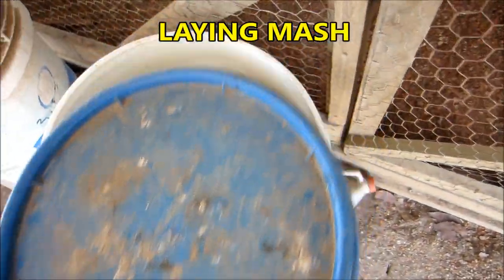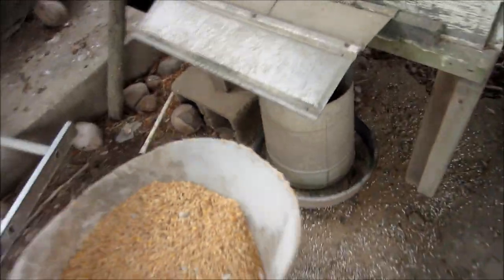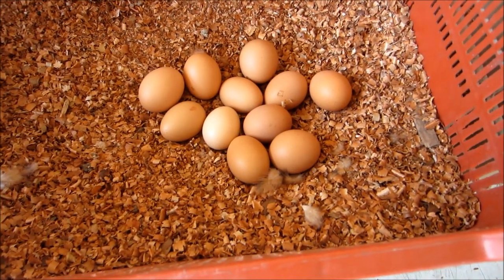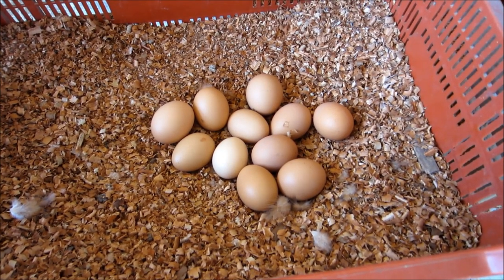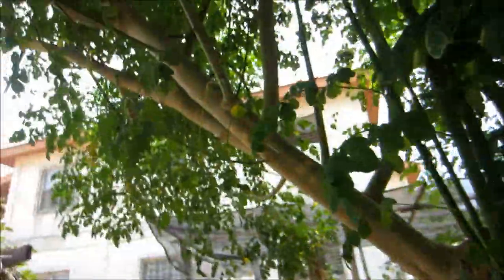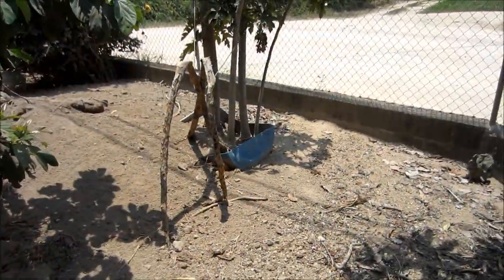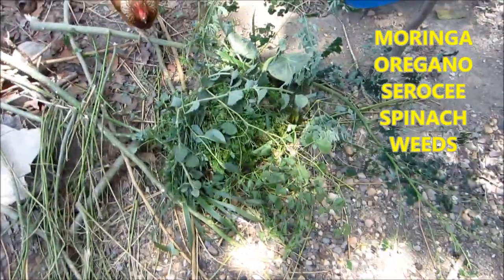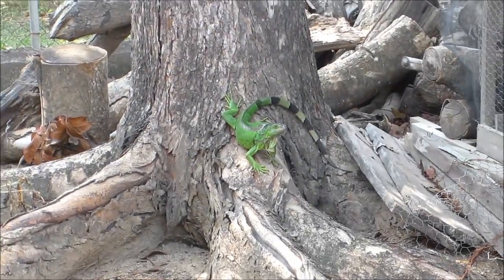FREE RANGE EGGS OR LOCAL EGGS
Free range eggs or local eggs as we call them here in Dangriga Belize, what I feed the chickens starting with locally produced laying mash,  MORINGA OREGANO SEROCEE SPINACH and WEEDS